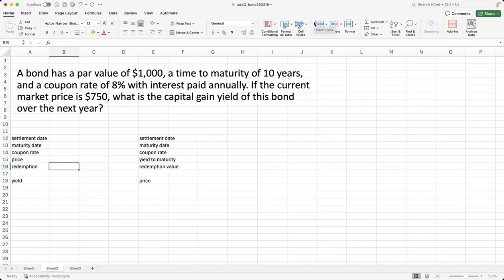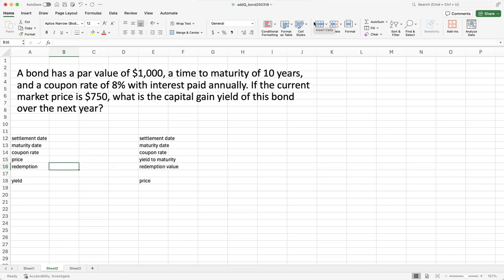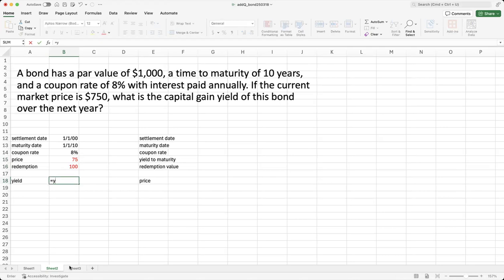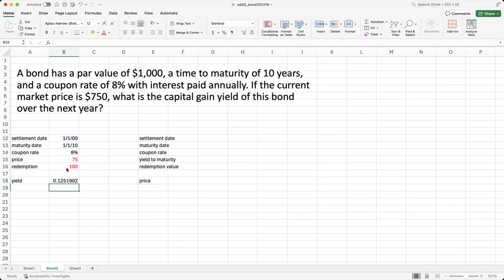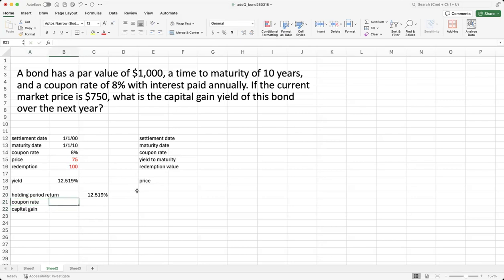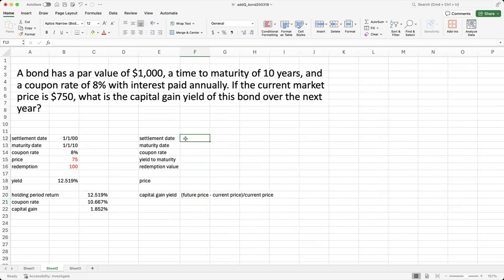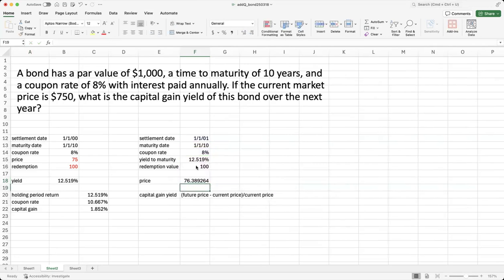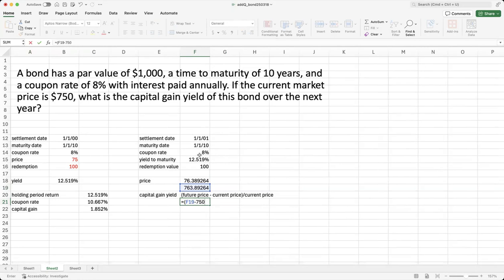Bond Capital Gain Yield